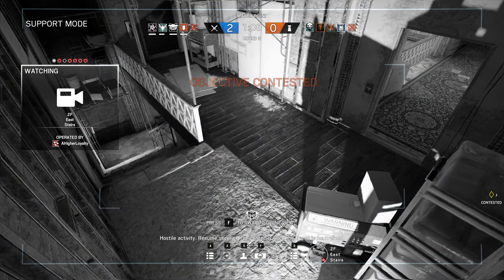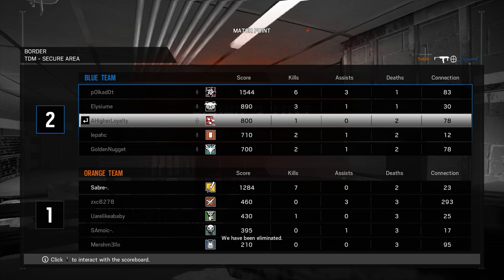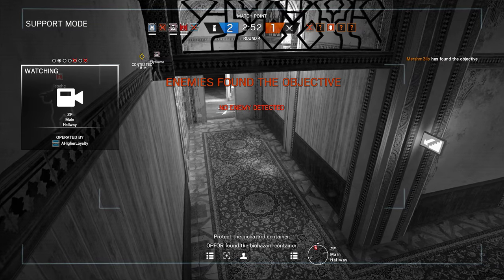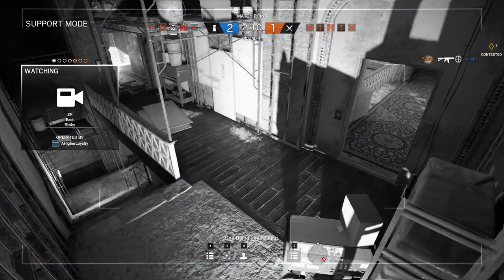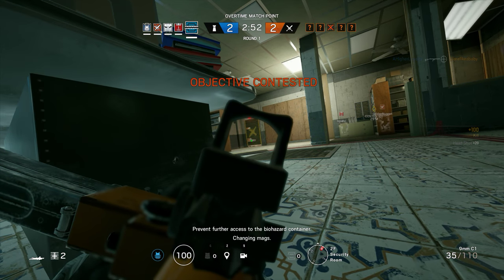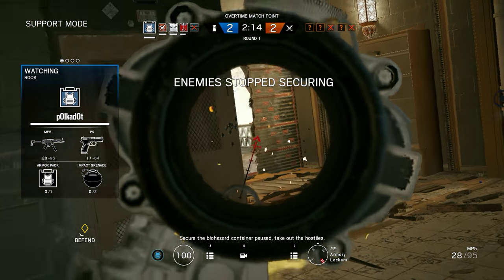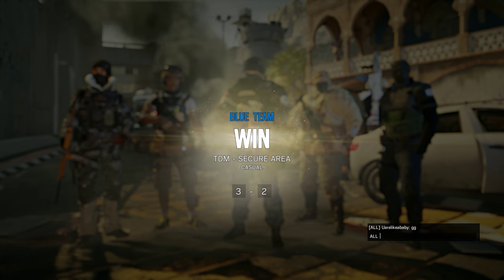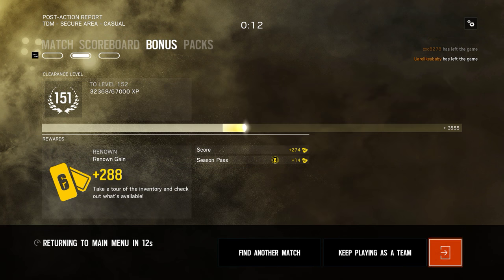Rainbow Six Siege + Part 2150 + Border TDM Secure + Operation Chimera pcgaming crew